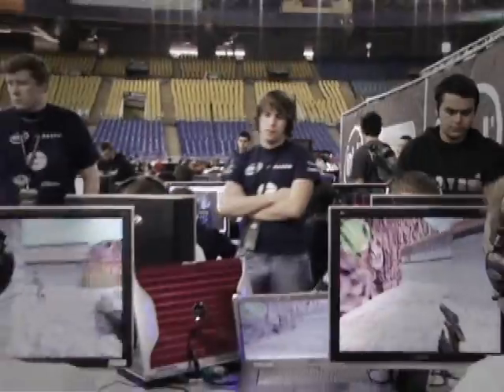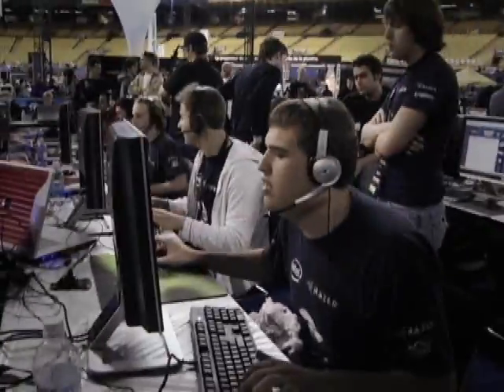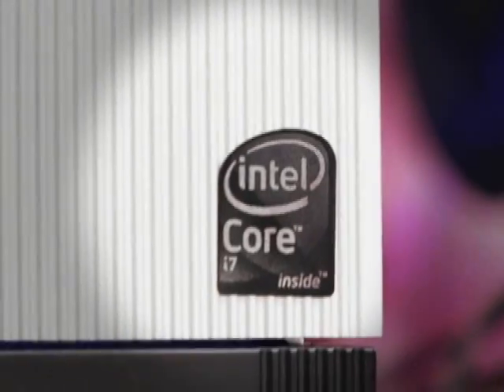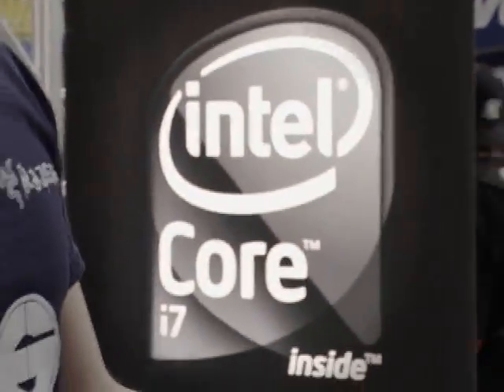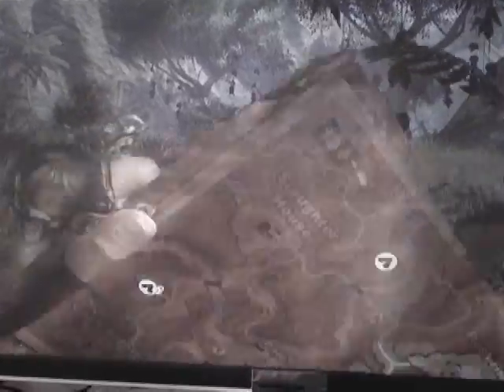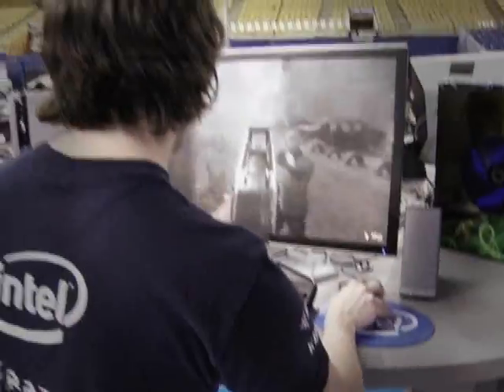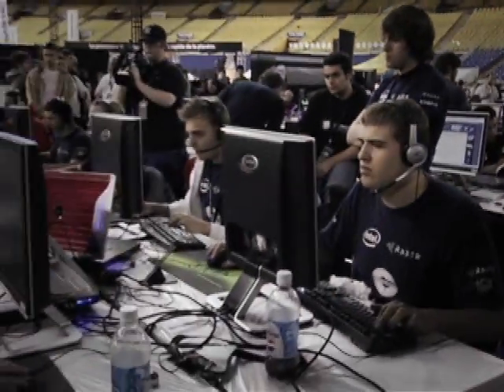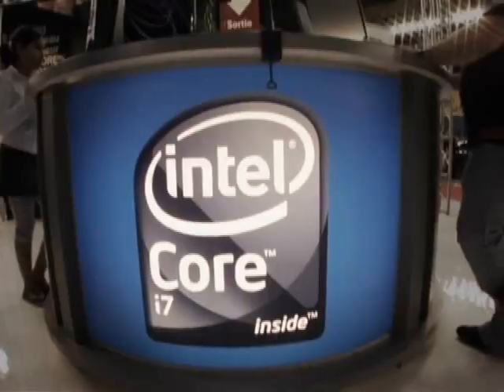Core i7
Alex Garfield of Team EG talks about Intel's new Core i7 processor.